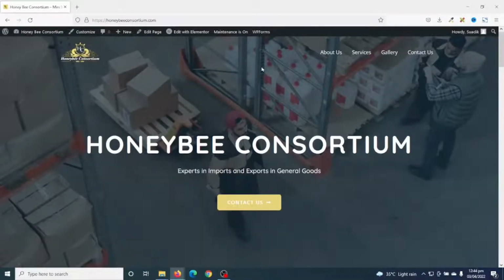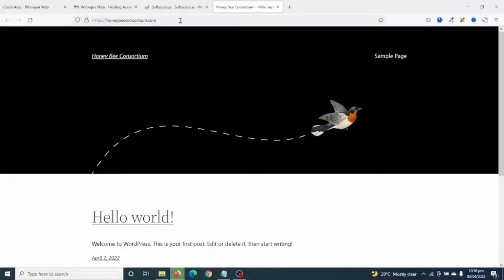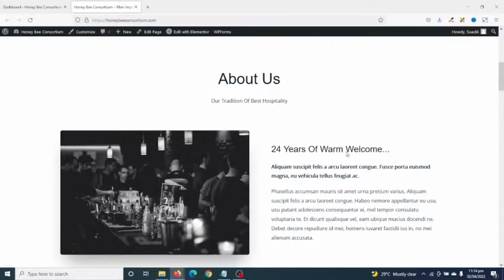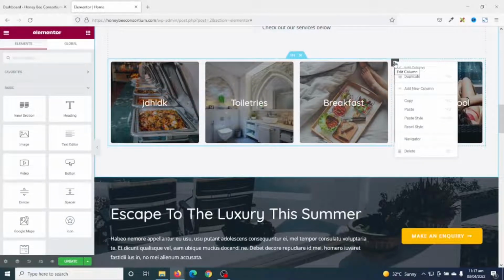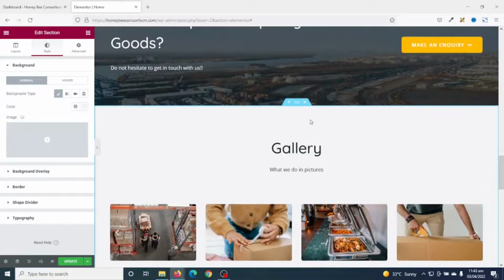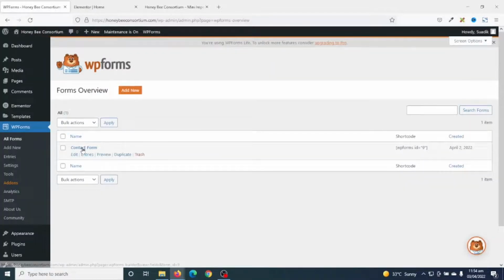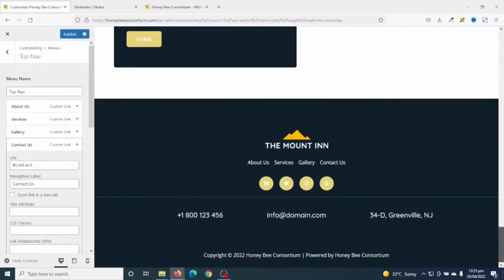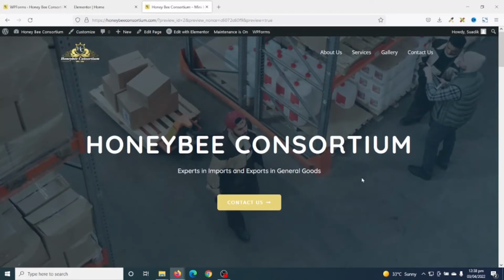How to Create a One Page Website With Elementor for Beginners 2022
In this how to create a website tutorial, I'll show you how to create a single page website step-by-step. I'll specifically show you how to create a one page website with wordpress and elementor.

✅ CHAPTERS: ✅
00:00 Intro and Demo
01:34 Getting a Domain Name and Web Hosting
05:37 Install WordPress
09:02 Install A Theme
10:02 Install A Plugin
10:47 Import A Starter Template
14:16 Designing the Website
31:22 Customizing the Contact Form
34:35 Customizing the Website
45:08 Make Website Mobile Responsive
47:39 Conclusion & Outro

✅ HIRE ME: ✅
Please hire me for your WordPress, Elementor, and WooCommerce projects at: